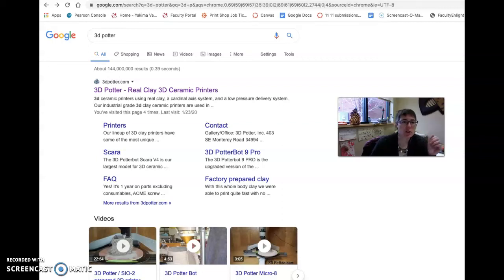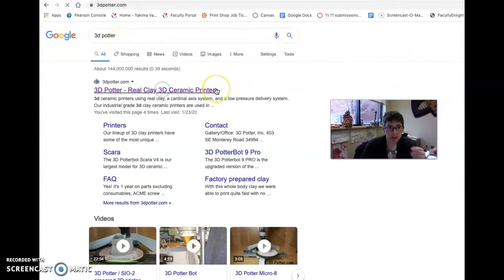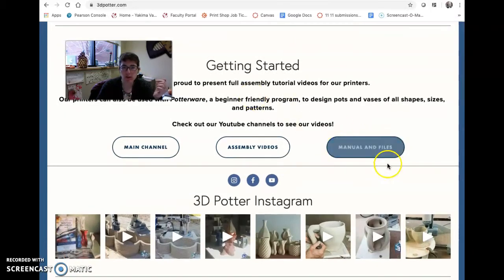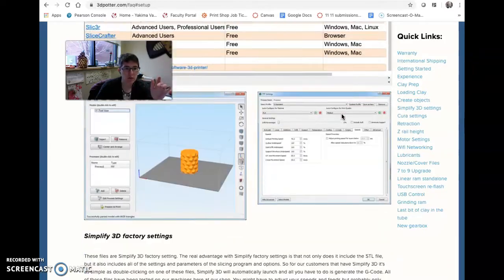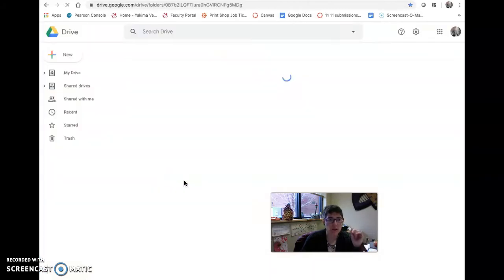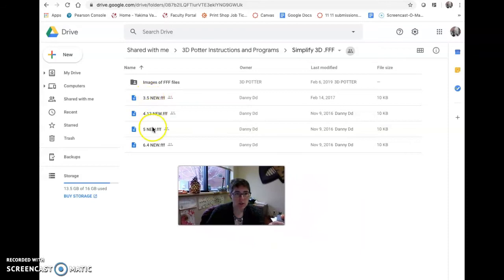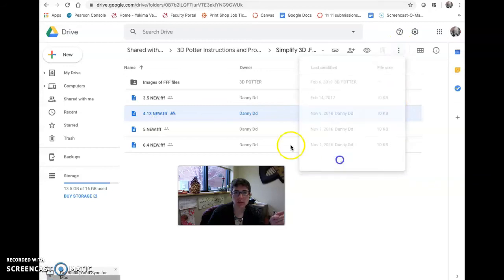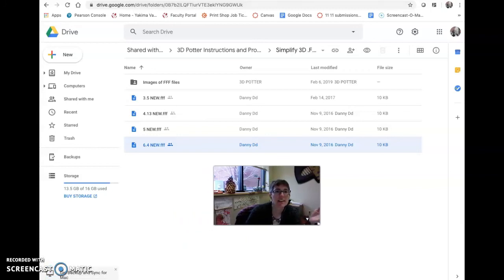Downloading FFF files for Simplify3D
This video shows you how to access and download the FFF files for the Simplify3D software on the teacher station.

Speaker is Rachel Dorn, ceramics instructor at Yakima Valley College.